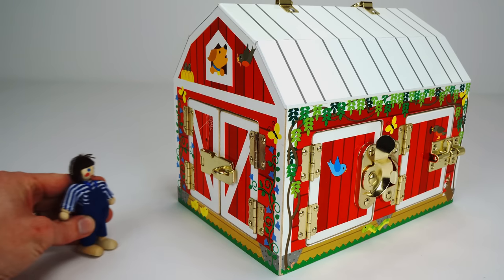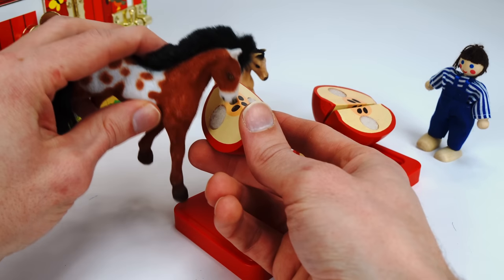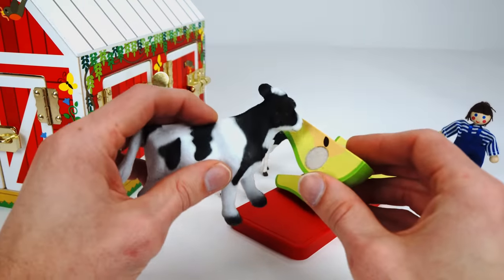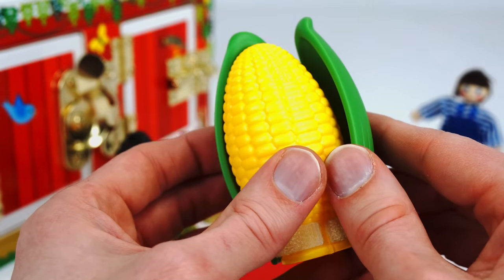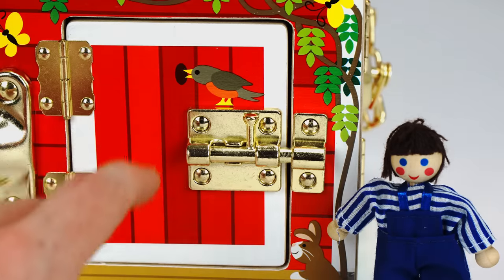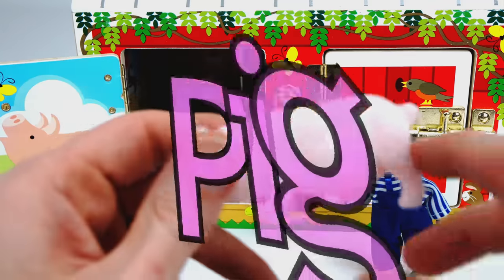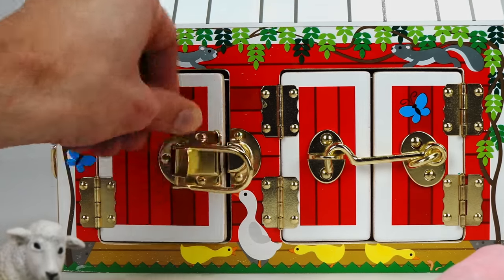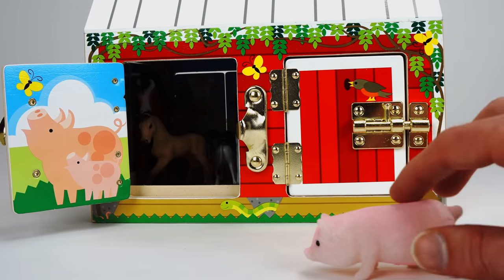Teach Kids Animal Names with fun wooden Barn toy!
Farm Animal Names Teach Kids Barn Animals  Best Learning Videos Educational Toy Barn Horse Goat Pig! Teach kids farm animal names with this fun educational toy barn with real locking doors. Each door hides a farm animal that we can help feed and learn the animal's name. Farmer John needs our help opening the doors of his barn and feeding the animals on his farm. Let's have fun lending a helping hand, and learn farm animal names while we play!